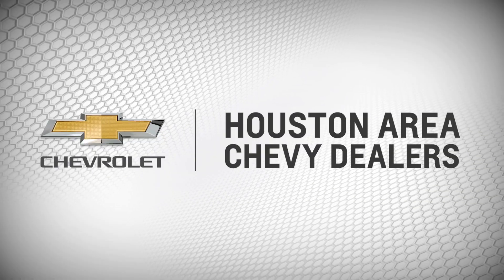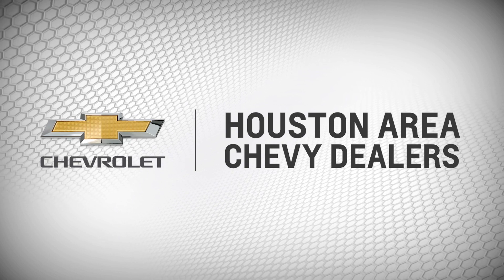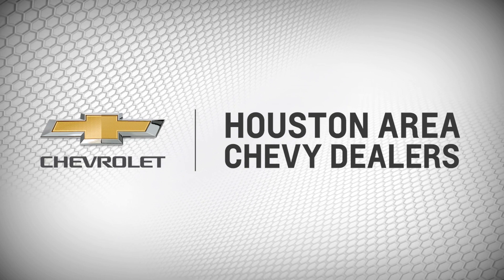Robert Miller is a Star at Pasadena Memorial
After a 12-5 start to the season, the Pasadena Memorial boys basketball team spent this week in San Diego playing in a holiday tournament.  Traveling like that is new to the Mavericks, but when you boast one of the top big men in the nation, you tend to garnish some attention.  6 foot 10, Robert Miller, transferred to Memorial as a sophomore when his dad took a job as a coach on the Mavericks football team.   And in that first year with the team, Miller made an immediate impact.

Miller’s game certainly has evolved from just a rim protector on defense to an all around problem for opponents on both ends of the floor.   Just about anyone the Mavericks face this season won’t be able to matchup with the big man which offers Coach Olivier (O-live-ee-AY) opportunities to be a little bit more risky with his guards.   Especially on defense

With Miller, Chris Jones Junior, and Gary Brown, the Mavericks have 3 high level scorers on offense.   Along with their pesky defense led by the LSU bound big man in the middle, Memorial is hoping to finally put a run together in the post season and possibly find themselves in San Antonio come March.